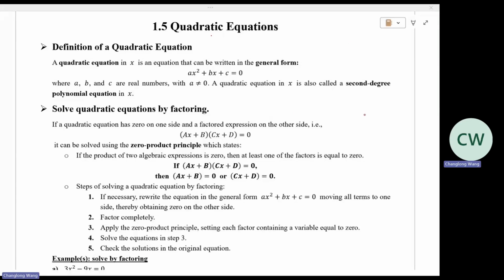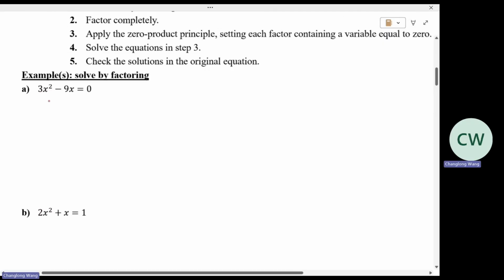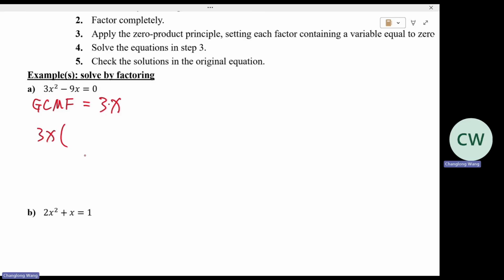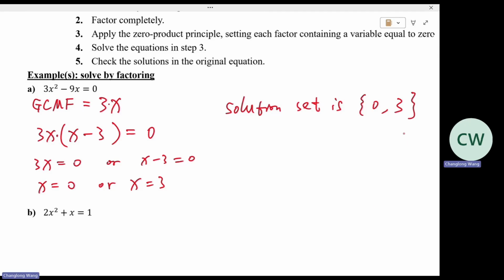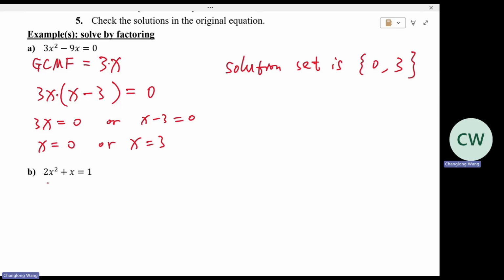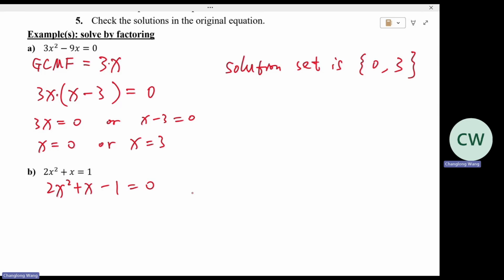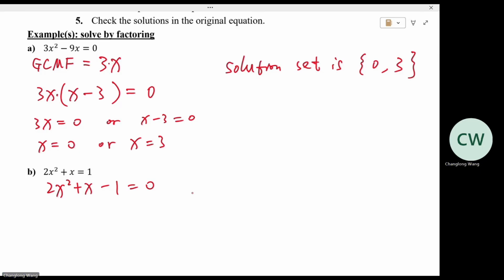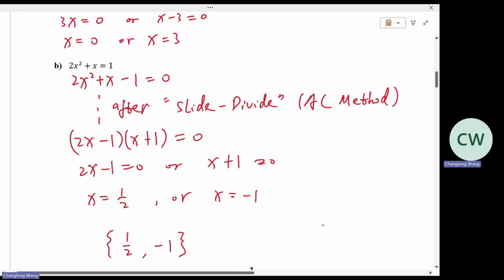MAC1105 College Algebra | 1.5 Quadratic Equations (GCMF, Zero-Product & AC) | Aug 25, 2026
In this MAC1105 College Algebra lesson, we cover Section 1.5: Quadratic Equations. Topics include factoring using the GCMF, writing equations in standard form, applying the Zero-Product Principle, and using the Slide-Divide (AC) Method to solve quadratic equations.